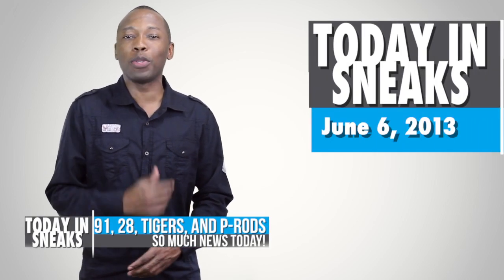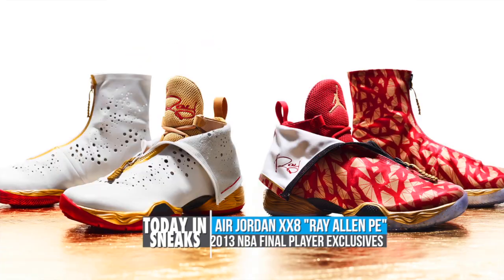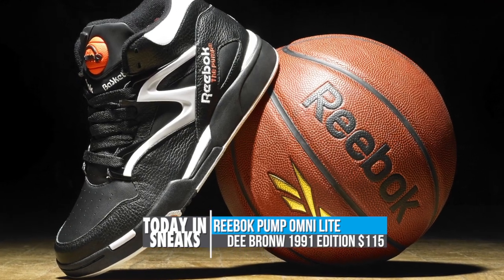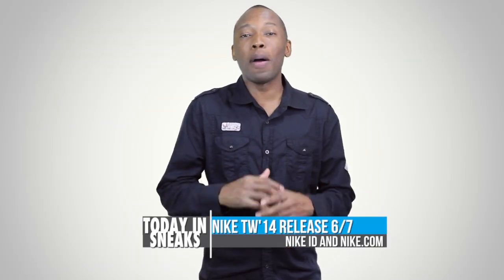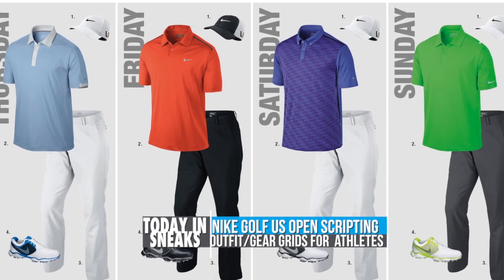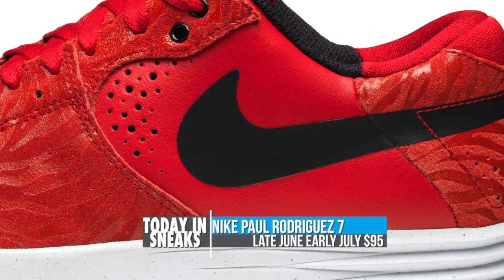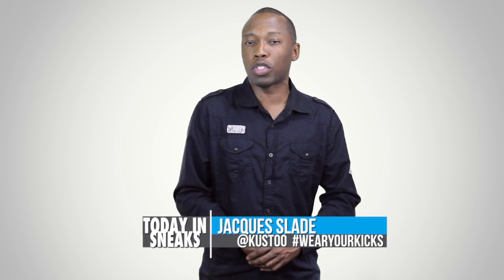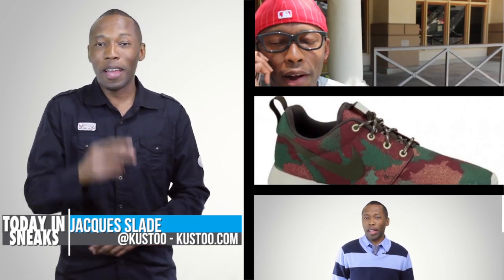XX8 PEs, P Rod 7, TW14, and Reebok Pump Omni Lite '91 - Today In Sneaks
In this episode of Today in Sneaks, lets talk Ray Allen, P-Rod, Tiger, Dee Brown, and Vans new ballistic Pack